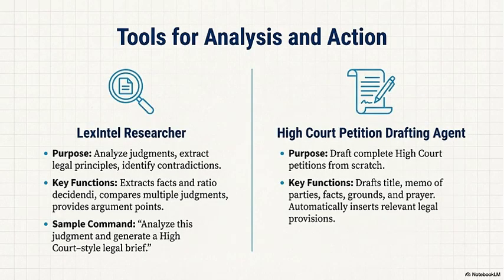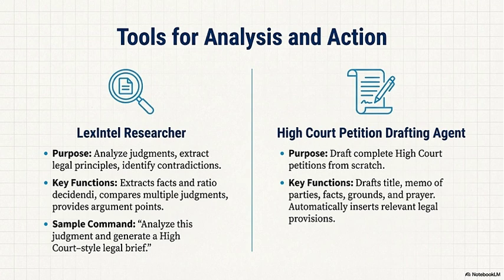Episode 27 — Appendix Q: 40+ Completed Agent Blueprints | Ready-to-Deploy AI Agents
Artificial Intelligence has entered a new phase.

This is no longer about chatbots or casual prompting.
This is about production-grade AI agents — designed with structure, safety, purpose, and real-world deployment in mind.

🎧 Episode 27 presents Appendix Q, a comprehensive and professional framework of 40+ fully completed AI Agent Blueprints, each designed to be ready-to-use, zero-editing, and system-prompt deployable.

These are not ideas.
These are operational AI agents.

🔹 What Is Appendix Q?

Appendix Q is a complete agent architecture library, containing 40 professional AI agents across law, education, business, healthcare, multimodal AI, and RAG engineering.

Each agent follows a global international standard format, including:

Agent Name

Purpose / Mission

Target Users

Core Functions

Inputs Required

Outputs Produced

Tools Allowed

Safety Rules

Step-by-Step Workflow

Sample Commands

This means anyone can deploy these agents instantly inside ChatGPT, AI platforms, startups, institutions, or government workflows.

⚖️ Legal AI Agents (10 Blueprints)

The legal domain requires precision, accountability, and logic.
Appendix Q delivers court-ready AI agents, including:

Legal Research & Judgment Analysis Agent

Case Law Finder Agent

High Court Petition Drafting Agent

Cross-Examination Builder

Gazette Notification Legality Agent

Contract Drafting Agent

Legal Opinion Generator

Appeal Grounds Agent

Evidence Table Builder

Courtroom Oral Submission Agent

These agents are designed for lawyers, judges, litigants, researchers, and law firms — enabling faster research, stronger arguments, and structured legal reasoning.

🎓 Education & Digital School Agents (10 Blueprints)

Education needs personalization, clarity, and structure.

Appendix Q introduces AI agents for:

AI Tutors (All Subjects)

Lesson Plan Designers

Exam Preparation Agents

Homework Checkers

Curriculum Builders

Parent Communication Assistants

Classroom Activity Creators

Science Experiment Explainers

Flashcard Generators

Teachers’ AI Assistants

These agents can be deployed in schools, colleges, academies, LMS platforms, and ed-tech startups.

🚀 Business & Startup Agents (10 Blueprints)

From idea to scale — AI becomes your co-founder.

Included agents:

Startup Strategy Agent

Pitch Deck Creation Agent

Marketing Funnel Agent

Competitor Analysis Agent

Sales Email Agent

Business Plan Generator

HR Document Builder

KPI & Analytics Agent

These are ideal for entrepreneurs, freelancers, startups, SMEs, and consultants.

🏥 Health & Medical Support Agents (5 Blueprints)

Designed with ethical boundaries and safety awareness, these agents help users understand, not diagnose:

Medical Report Explainer

Physiotherapy Daily Guide

Blood Test Explainer

Medical Appointment Preparation

Health Routine Planner

Perfect for patients, caregivers, and health educators.

🤖 Multimodal, Vision & RAG Engineering Agents (5 Blueprints)

For advanced AI builders and engineers:

OCR Document Agent

Image Analysis Agent

Audio-to-Notes Agent

Video Summary Agent

Multimodal Tutor Agent

Plus RAG and system-level agents:

RAG Research Agent

Knowledge Base Builder

Hallucination Guard

Multi-Agent Coordinator

System Prompt Developer

These agents form the backbone of enterprise AI systems.

This episode demonstrates that:

✔ AI is moving from tools → agents
✔ Prompts are evolving into systems
✔ Individuals can now build AI workforces
✔ Law, education, governance, and business can scale ethically

Appendix Q is not theory.
It is deployment-ready AI architecture.

Lawyers & judges

Educators & students

Startup founders

Policy makers

AI engineers

Anyone building serious AI systems

AI & Law • AI Ethics • Governance • Digital Justice • Education Tech • Future of Work • Prompt Engineering • Agent Design

AI Agents, ChatGPT Agents, Legal AI, AI in Law, Prompt Engineering, RAG Agents, AI for Education, AI Startups, System Prompts, AI Automation, Multimodal AI, Enterprise AI, AI Ethics, AI Workflows